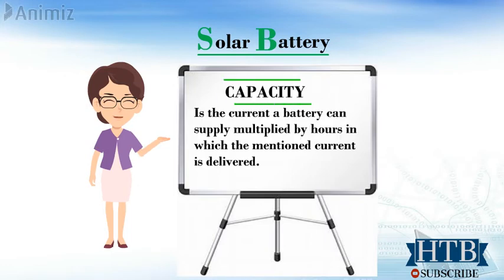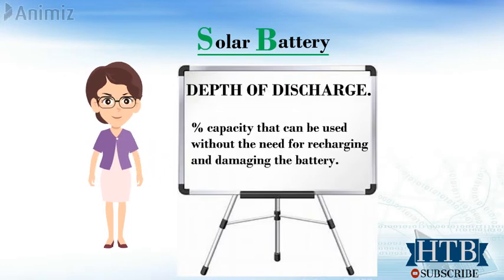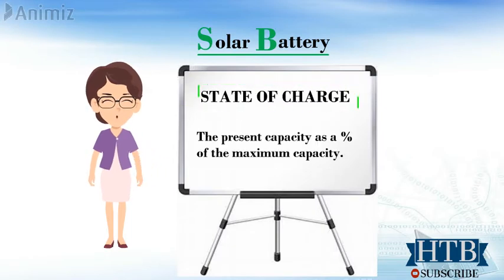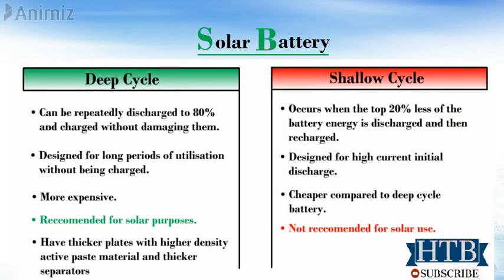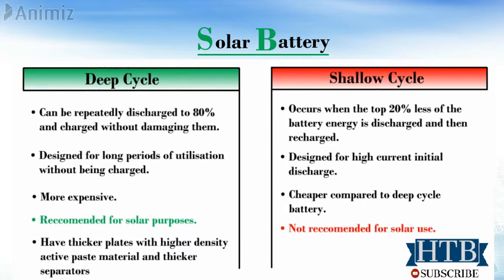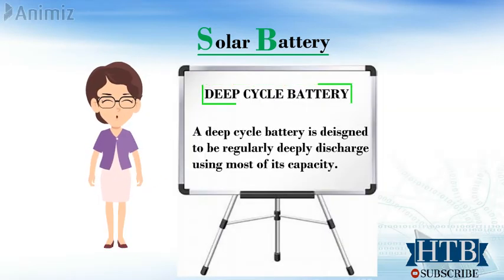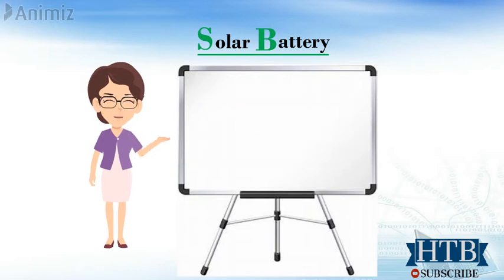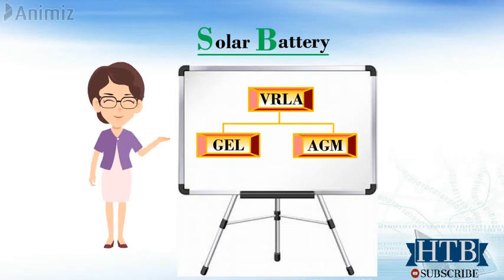Solar Installation Tutorial-Solar Battery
Solar battery being one of the expensive component of a solar system demands you to exercise extreme care.
In this video you will learn different types of Solar batteries.